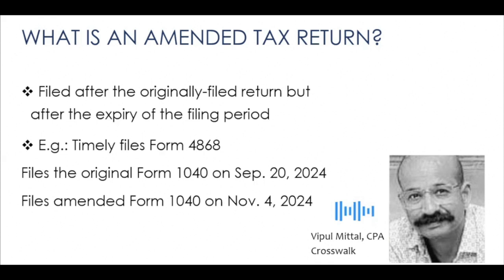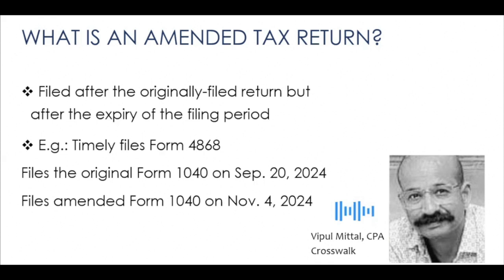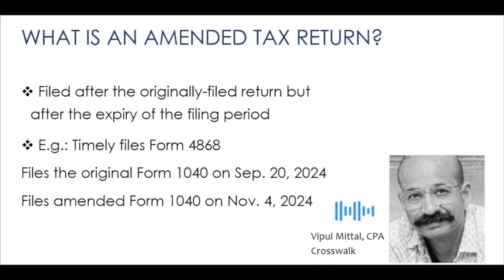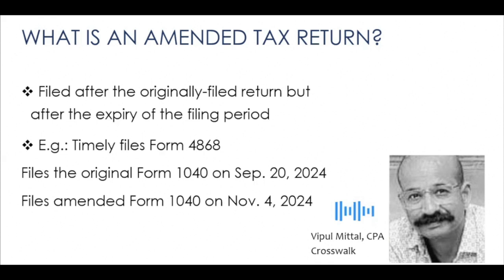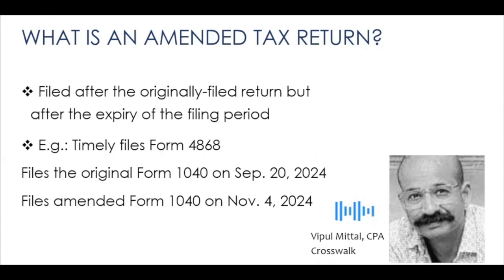What is an Amended Tax Return? - REG, Regulation, US Tax, CPA Course, EA, Enrolled Agent, IRC, IRS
Watch this video to understand the meaning of an amended tax return.